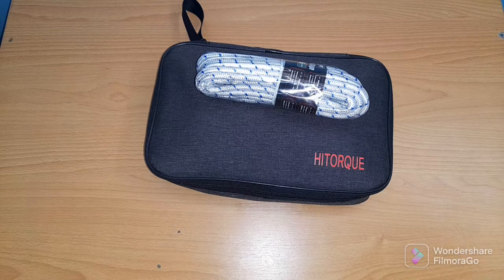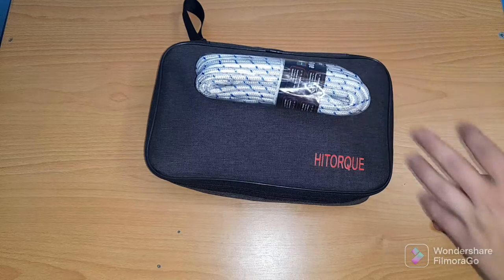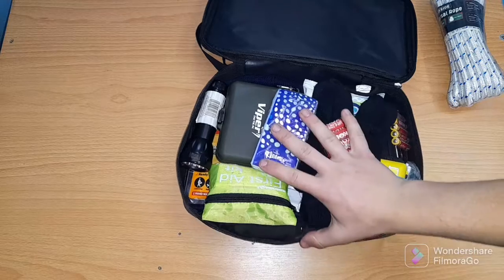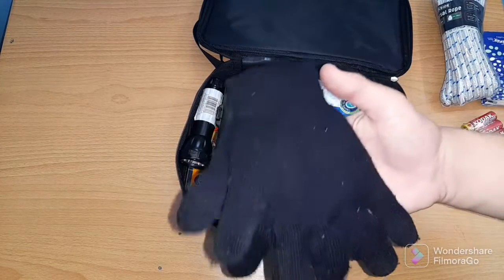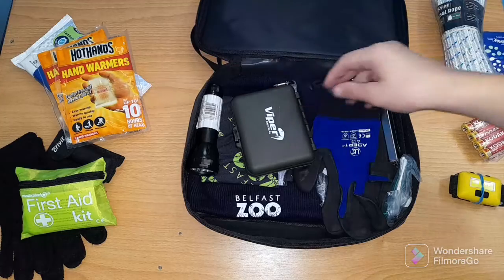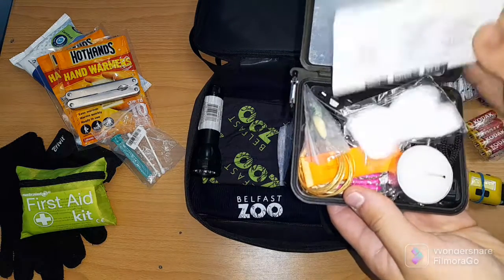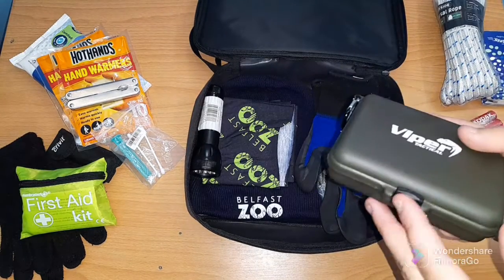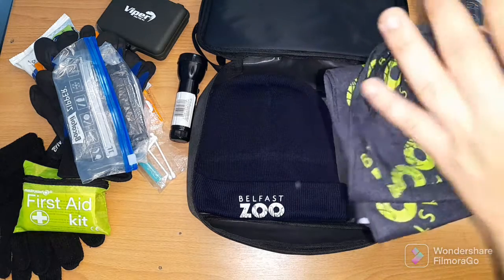Built my own survival kit